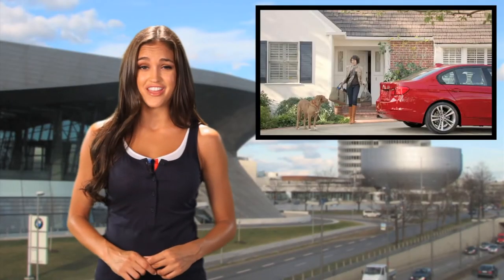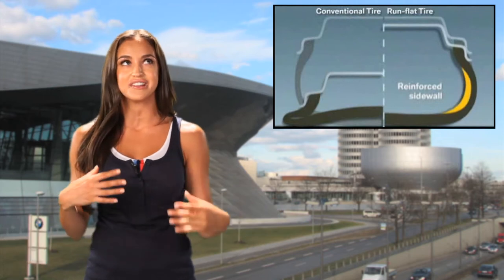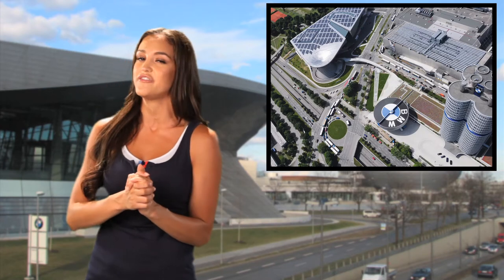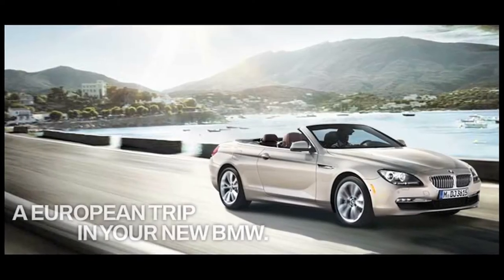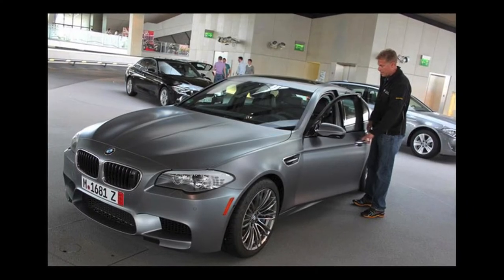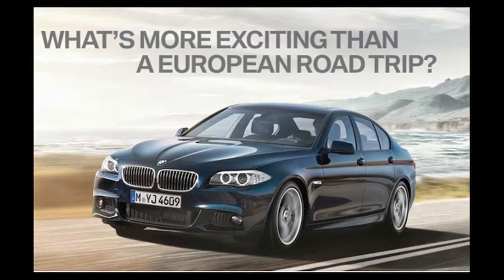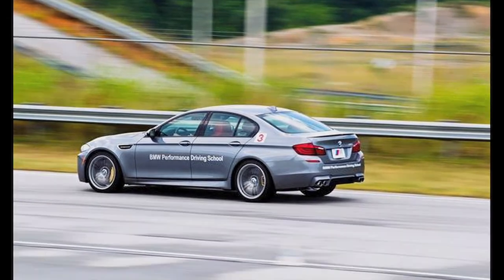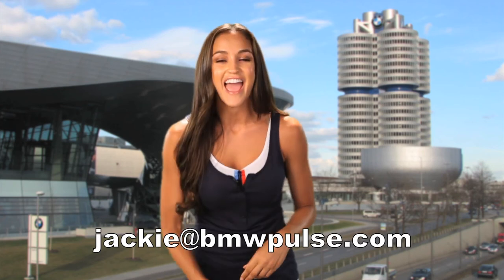Jaclyn Swedberg, Greg Poland, European Delivery, Comfort Access, Run Flat Tires